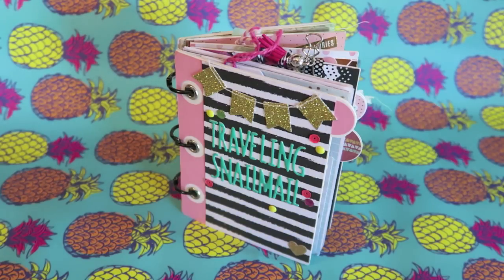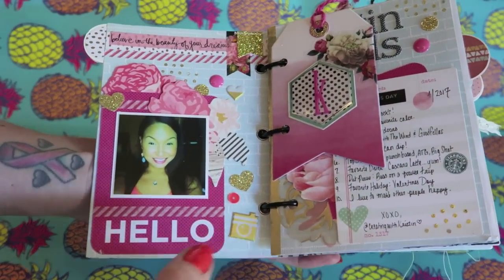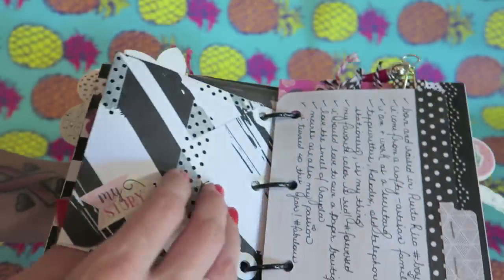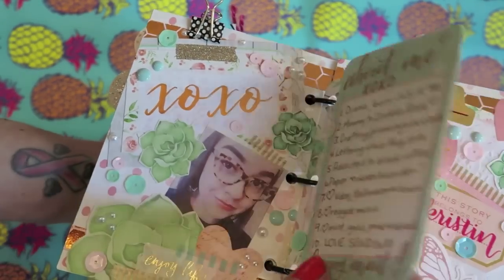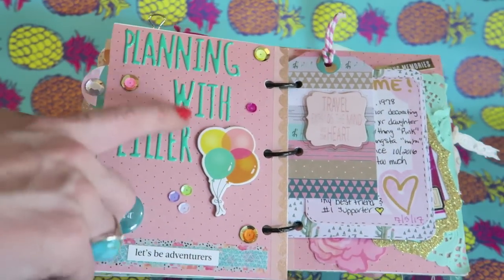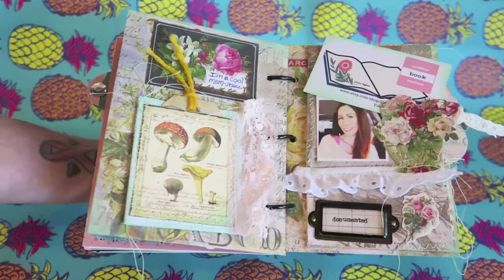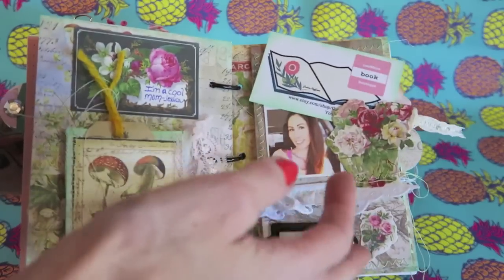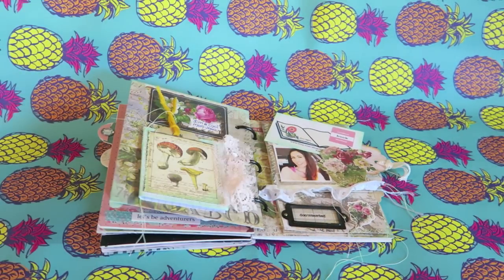Traveling Snailmail Mini Album | I'm A Cool Mom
it was a pleasure being a part of the traveling snailmail by Kristin (Creating.with.kristin ) Feel free to check out these lovely ladies….

creating.with.kristin
inspire.and.create
planningwithliller
missdez.letters
thejournalingcutie ( I am so sorry I passed your page!)
girl.gone.papercrafter